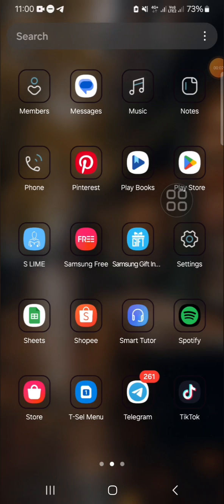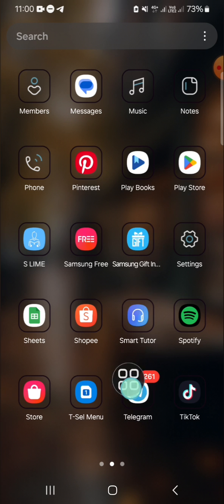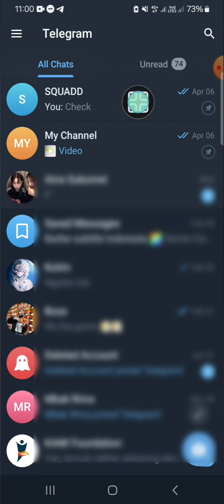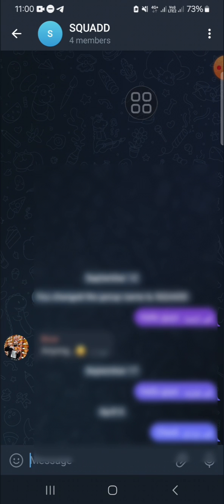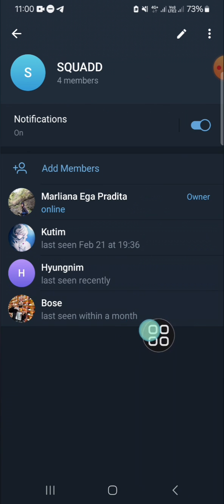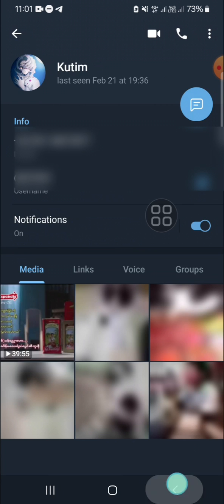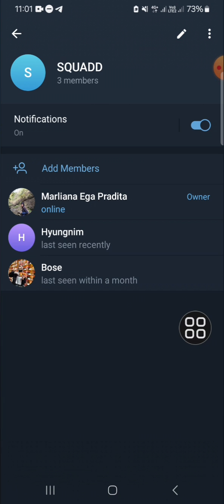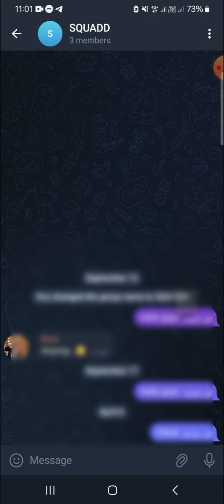Annoyed by Telegram Group Chat's Member? How to Remove a Member from Your Group Chat on Telegram!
Are pesky members disrupting the harmony of your Telegram group chat? Learn how to take control and maintain a positive atmosphere by removing unwanted members. In this tutorial, we'll guide you step-by-step on how to swiftly remove a member from your Telegram group chat, ensuring smooth communication and a pleasant experience for all. Watch now to reclaim peace and order in your group chat!